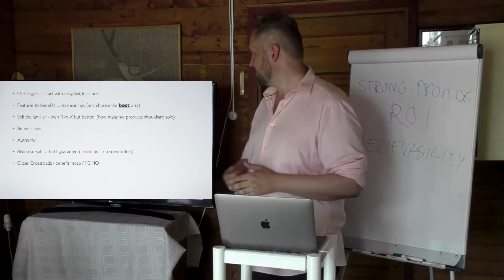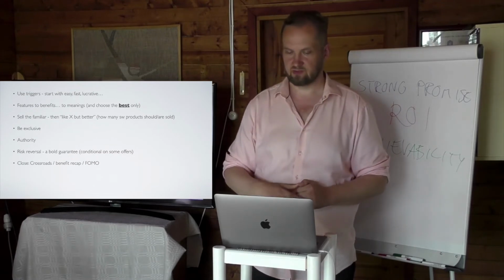Persuasive Copy Checklist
A 15 minute exploration into various factors that persuade people to buy. Recorded live at a private workshop, so don't mind the quality too much, my team did their best :)